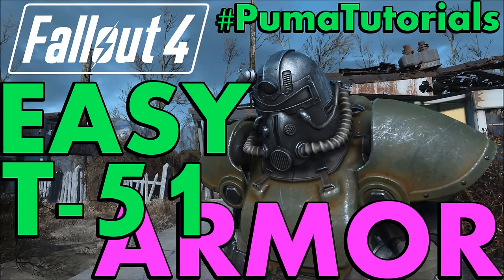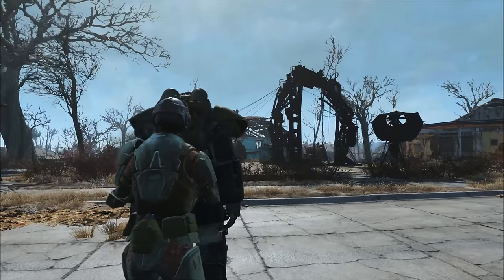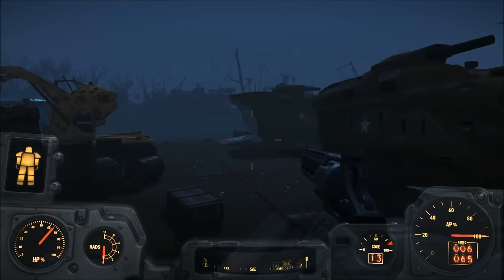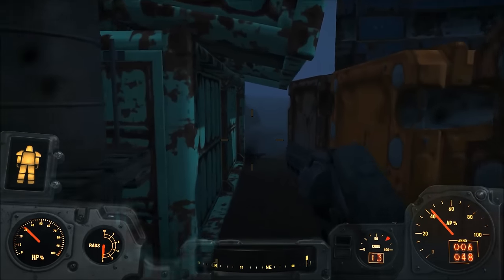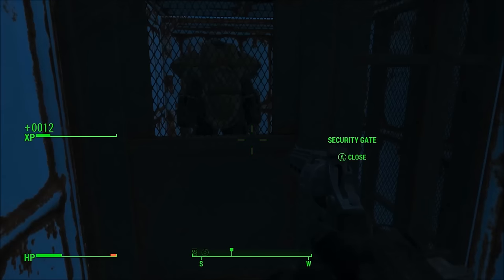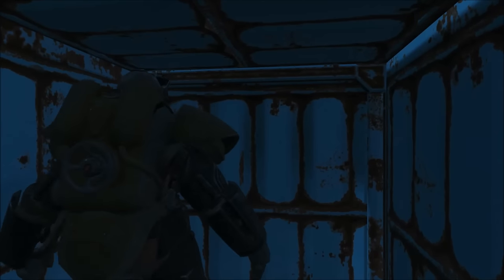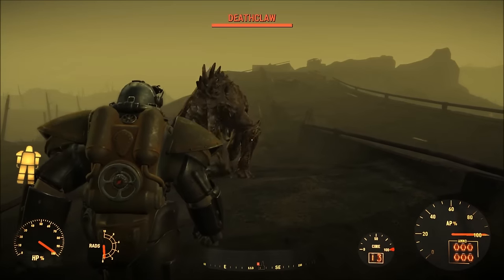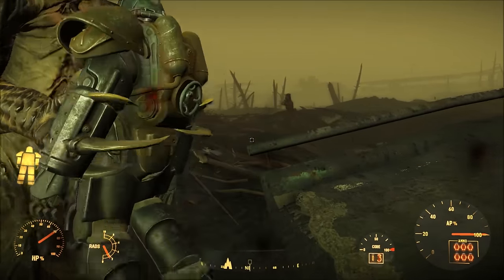FALLOUT 4: EASY T-51 POWER ARMOR Full Set Guide and Location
What's Going on Guys? This is VinylicPuma and today I'm going to be showing you how to get a full set of T51(Or T-51) Power Armor in Fallout 4! The Full Set of T-51 Power Armor's Location is on the East end of the map in an unmarked area protected by a Mr. Gutsy and an Assaultron enemy. After that you just need to pick an advanced lock and you should be good!

The T-51b armor was my personal favorite armor in Fallout 3 and in New Vegas. While it's not the best armor this time around, it's refreshing to see it make a return. Plus it's not to hard to get.